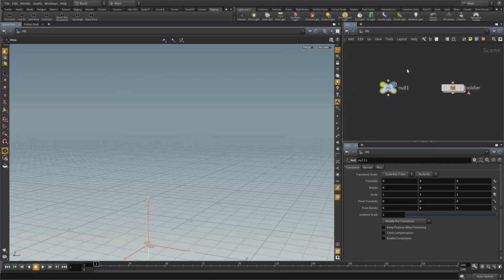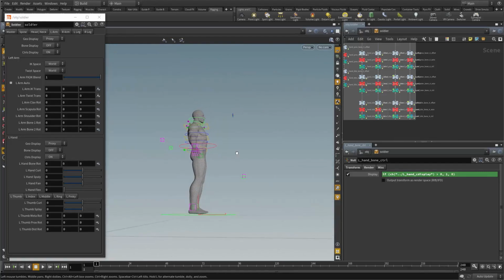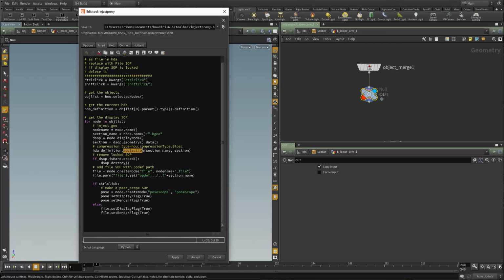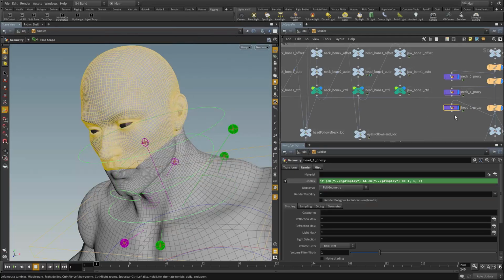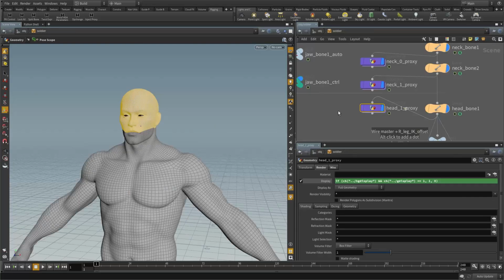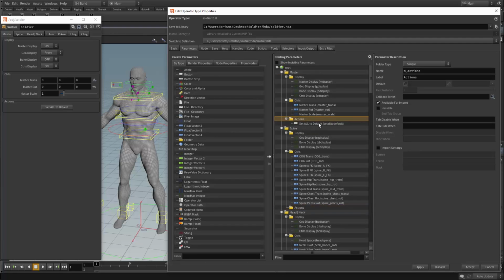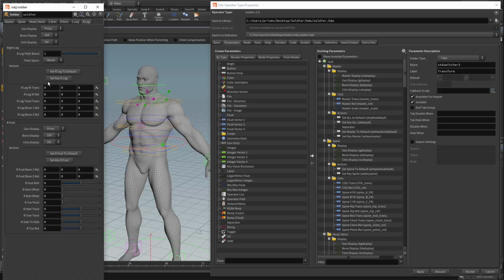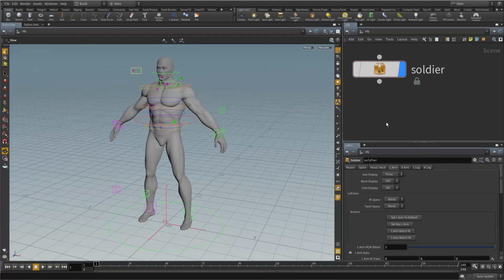Houdini 16.5 Rigging Series - 07 - Finishing the Rig & Next Steps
This video will be a wrap up on our rig, with some features to be added before finishing.